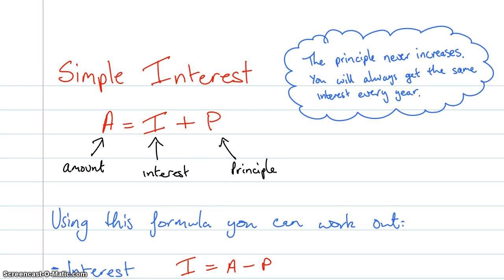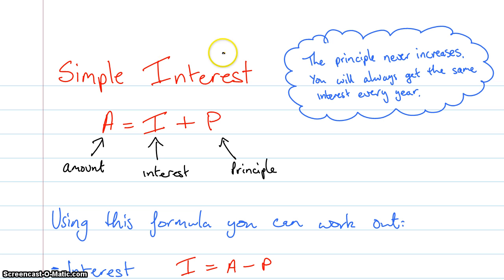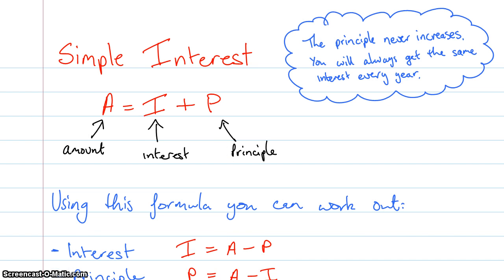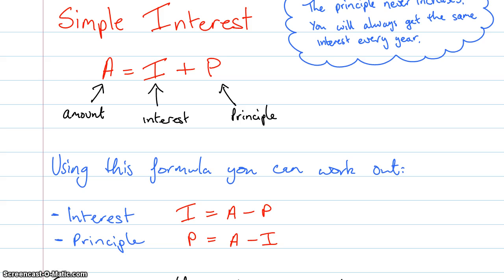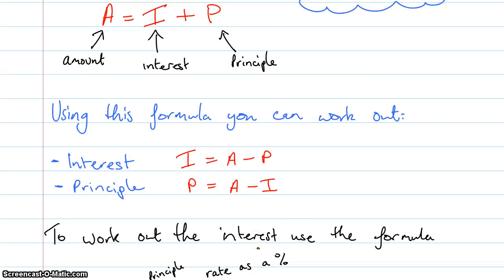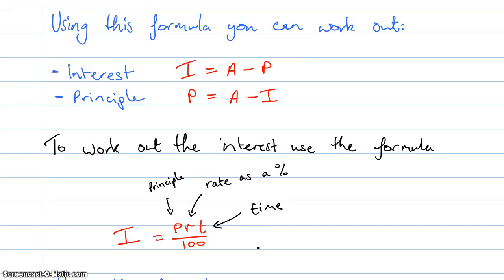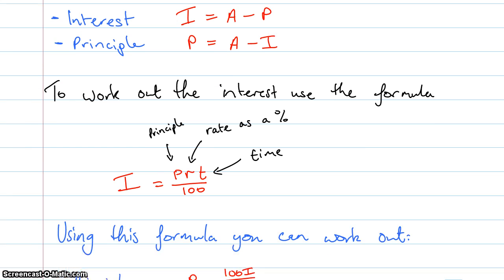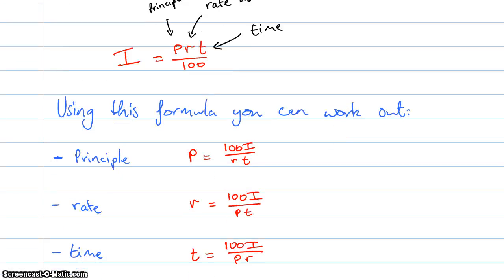simple interest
Financial maths video 1